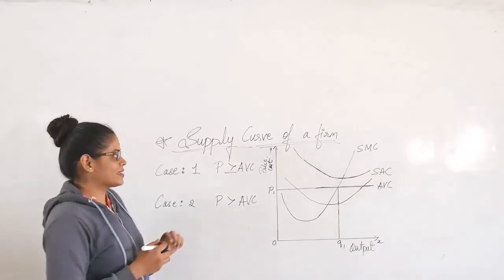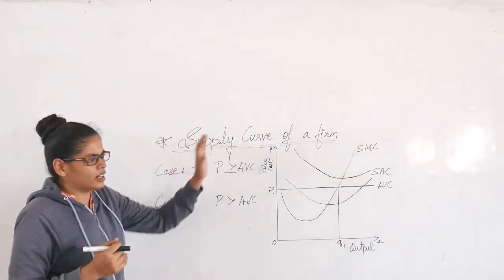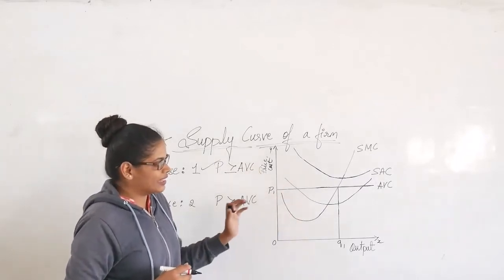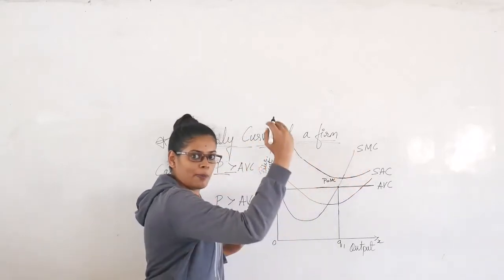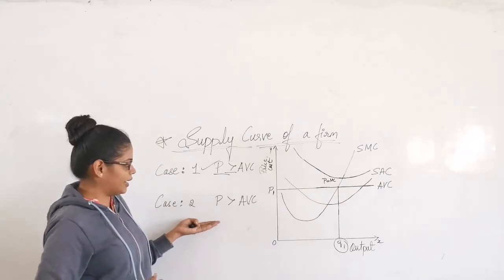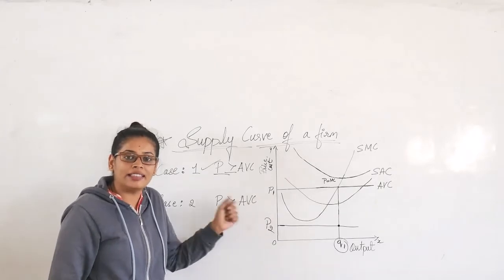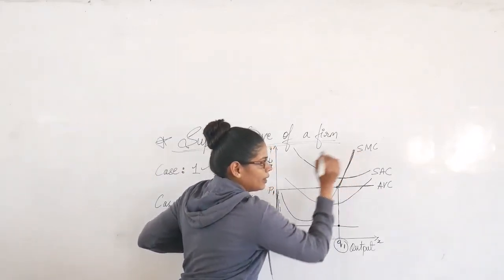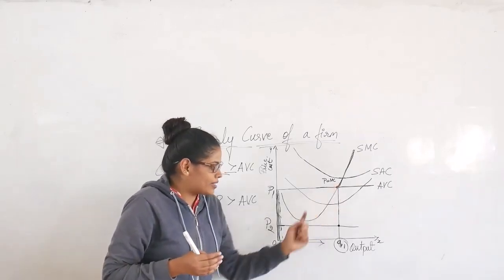Konnur's | PU 2 Commerce | Economics | The Theory Of The Firm Under perfect Competition | Part 8